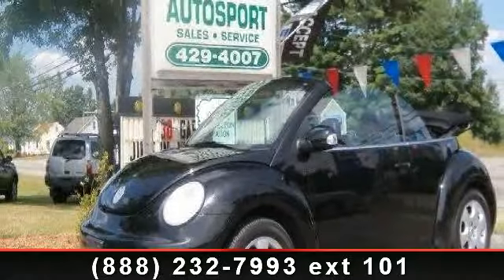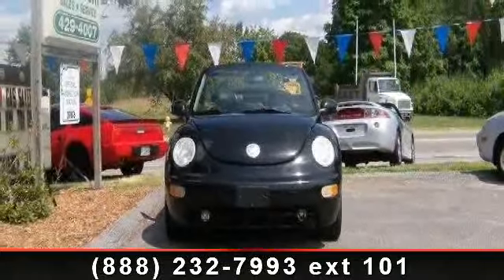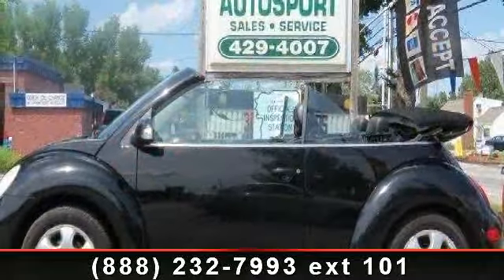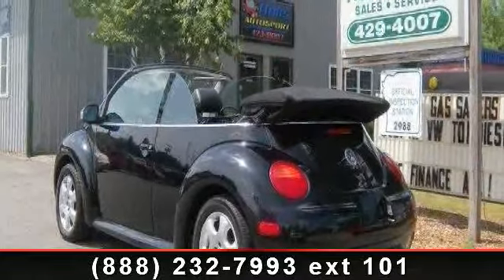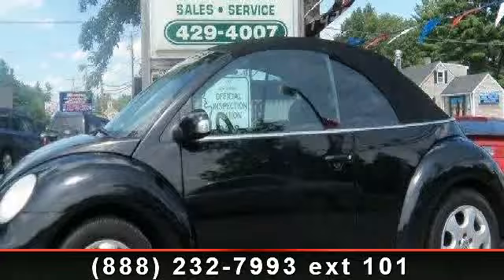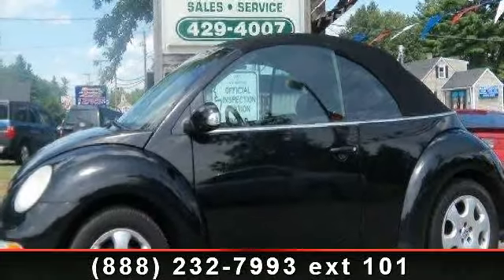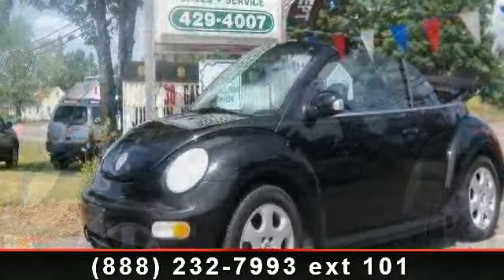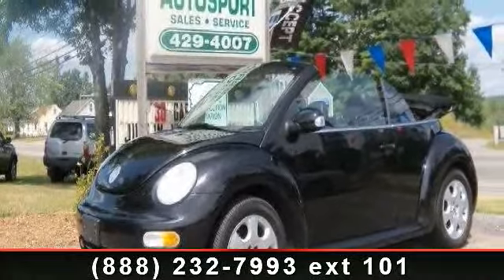2003 Volkswagen New Beetle Convertible - Merrimack AutoSpor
WE FINANCE ALL! GET THIS WARRANTIED VEHICLE TODAY! ! HIT THE BANNER TO APPLY ***NO B.S...JUST BRING PAY STUBS , UTILITY BILL , 5 FULL REFERENCES .*** JUST DO IT !